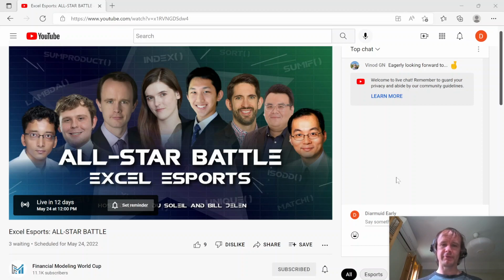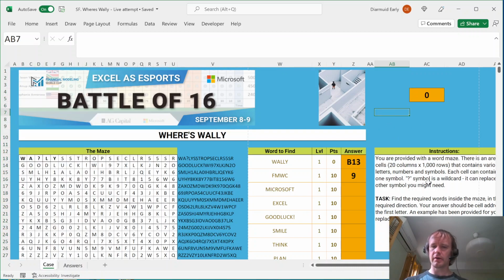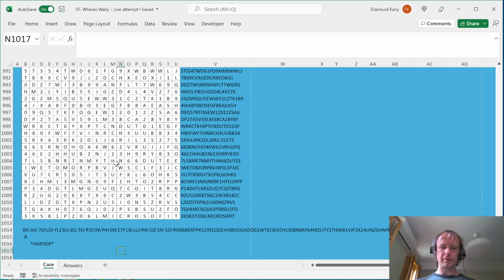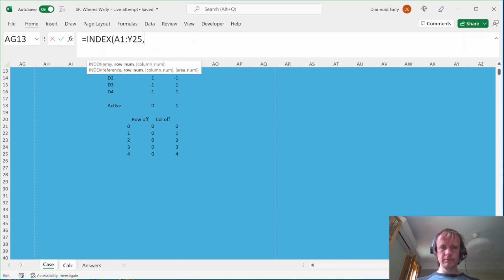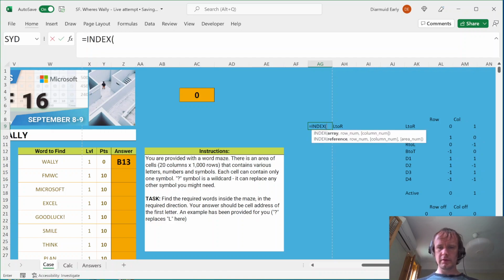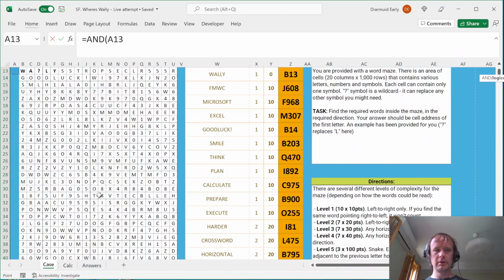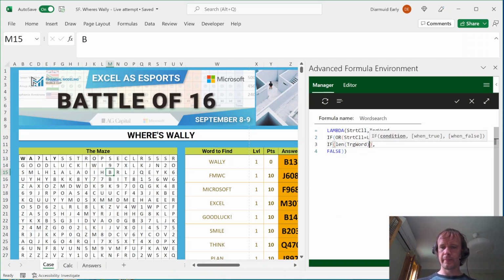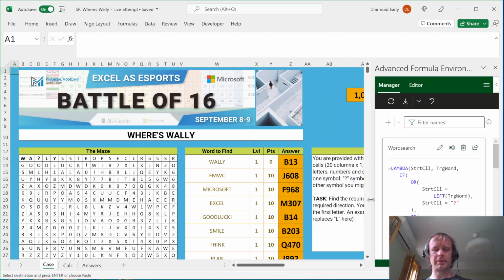Word Search challenge in Excel - from FMWC Battle of 16 semi-finals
This is a video walkthrough of problem-solving challenge from the @msexcelesports Battle of 16 last year - solving a word search in Excel. And if that sounds like something you could just do yourself, I'll warn you there are 20,000 letters in the grid, and the words can move in any direction (including not in straight lines for the final challenge!).

You can watch the 'all star' battle I mention at the start on the FMWC channel here - it will be live on May 24 at noon EST, and you can get the replay at the same link after:

If you want to see my first, considerably less successful, attempt at this problem during the live challenge last year, you can watch it here (the section with this problem starts at 54:50):

You can also watch @MrXL's take on this problem (he uses VBA to solve the tricky last level) here:

You can buy the case materials for $10 from the FMWC here (note that the e-sports problems include the questions and answers, but not a worked solution like the cases from the regular rounds):
To be clear, I don't get commission or anything like that for referring you, and you don't need to buy the case to watch the video.

00:00 Introduction
00:48 Case description
02:32 Initial approach
12:53 General approach for levels 1-4
27:52 Tactics + semi-manual approaches for level 5
33:28 LAMBDA solution for level 5